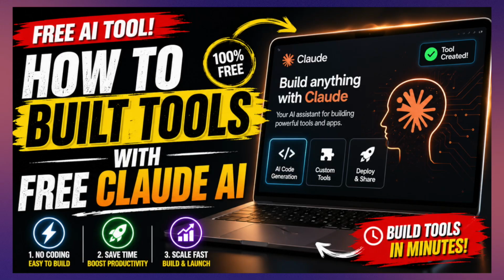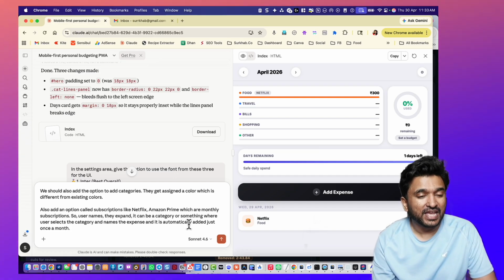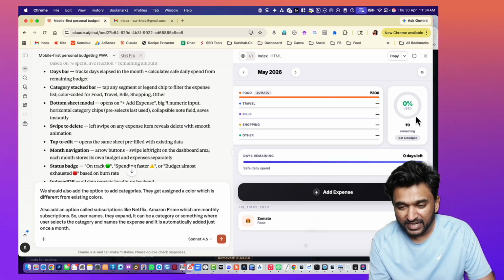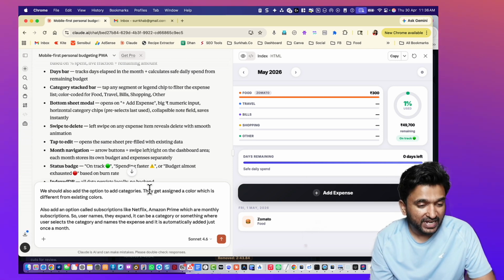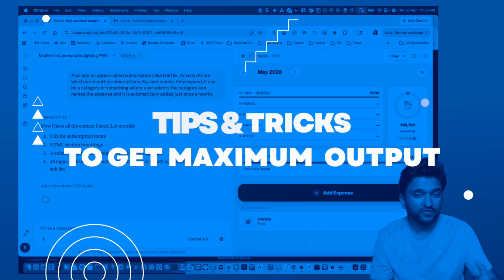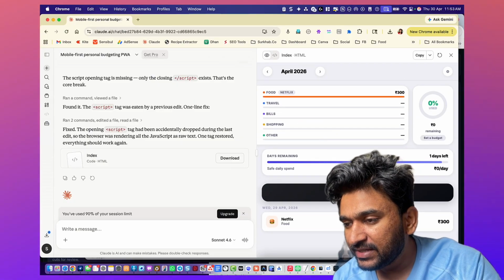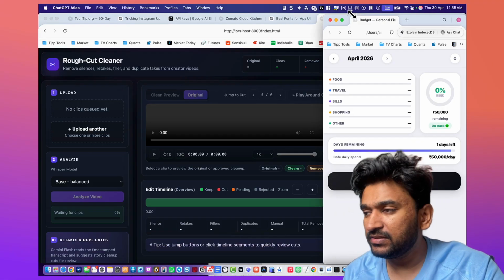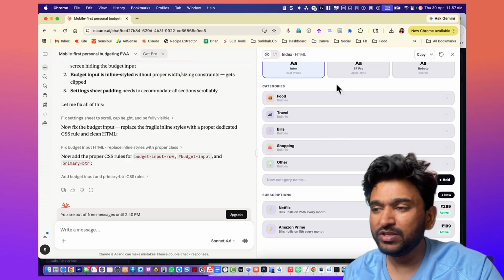How to Build Anything Using Free Cloud Tools (Step-by-Step Guide)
Build anything you imagine using completely FREE cloud tools — no powerful PC, no paid software, no complex setup.

Track your budget, visualize spending, and manage money effortlessly — works on any device, no signup needed.

In this step-by-step guide, I show you how to use modern cloud platforms and AI tools to create apps, websites, tools, and workflows directly from your browser. Whether you're a beginner or someone looking to build faster, this approach can completely change how you work.

⚡ What you’ll learn:
• How to build projects using free cloud tools
• Tools I personally use to create apps & workflows
• How to combine AI + cloud for maximum output
• Real workflow you can replicate immediately

This is the exact system I use to build tools, automate tasks, and launch ideas quickly without worrying about hardware limitations.

🔗 Useful Links:
👉 Shop using this link (supports the channel at no extra cost)

Your support helps me create more practical, no-fluff content.